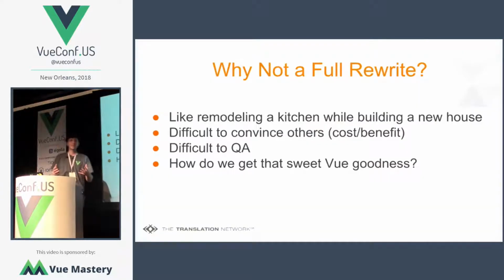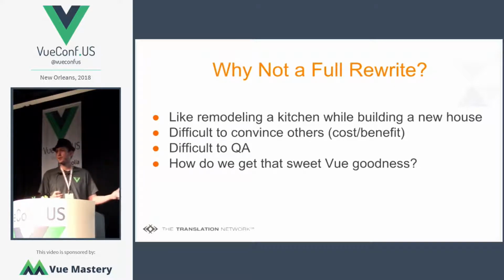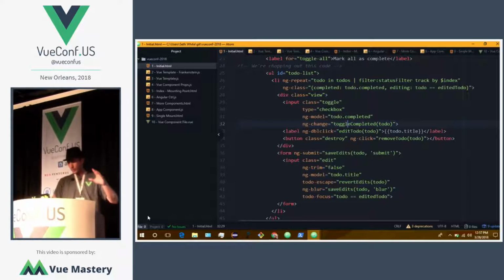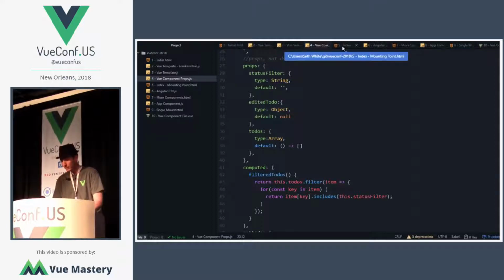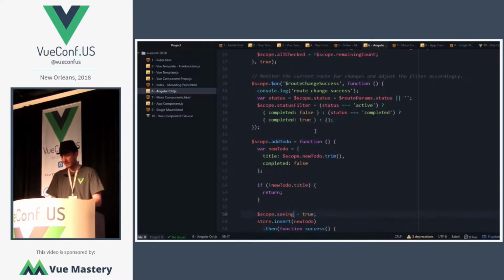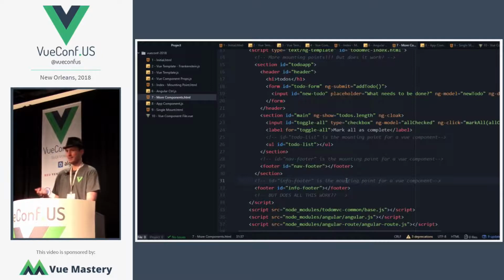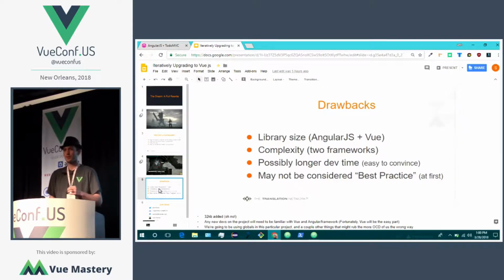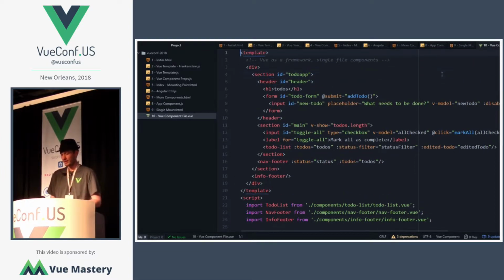The Dream - A Full Rewrite by Seth White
Working with legacy code is the cold-hard reality for many developers. In this talk, Seth White shows you how you can still begin to integrate Vue.js into your legacy projects by taking bug fixes and enhancements as an opportunity to integrate Vue.js into your projects.

0:00 Introduction
0:34 The Dream - A Full Rewrite
0:55 Why not a full rewrite?
2:35 Code
6:04 Drawbacks
7:22 Contact